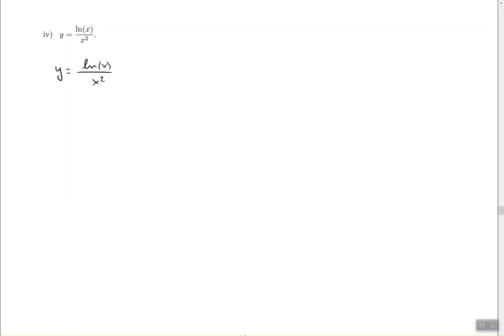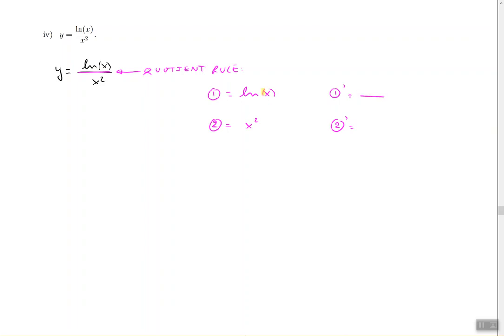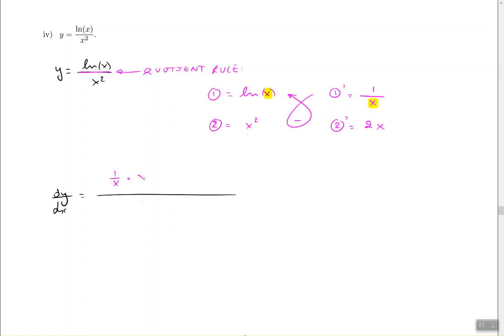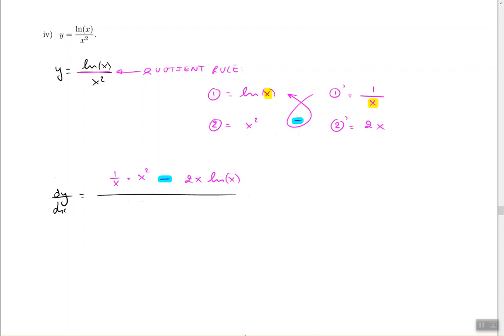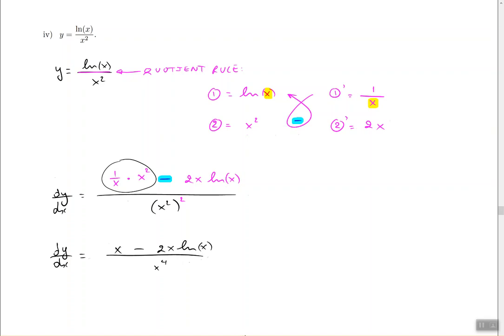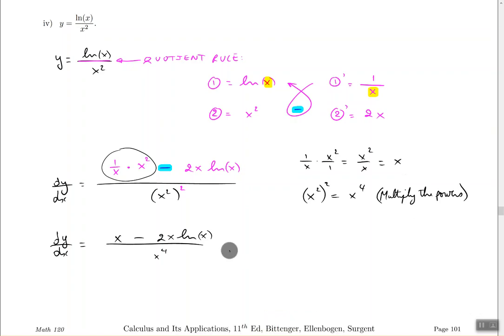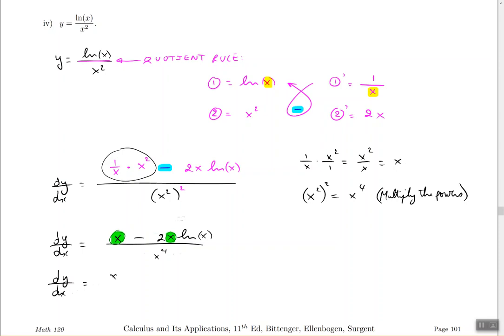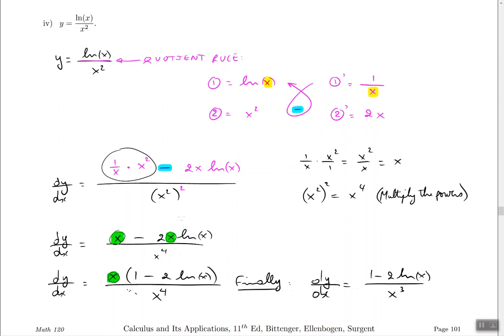Math 120 section 3.2 intro ex 9 - part 3